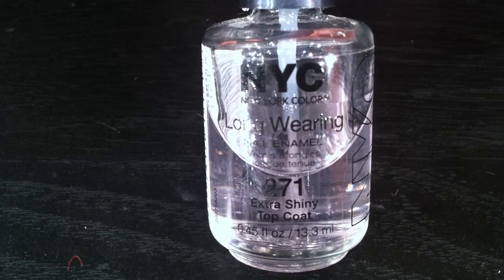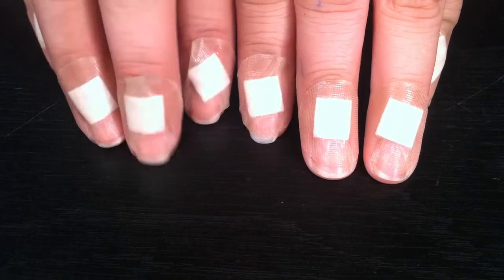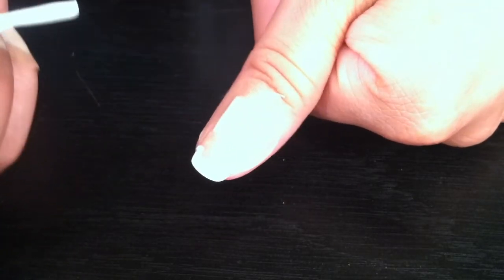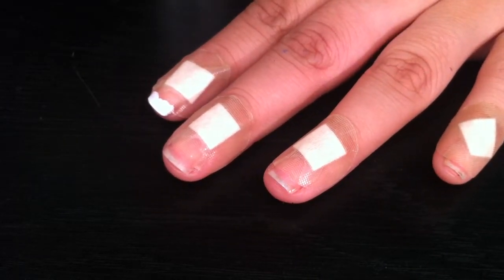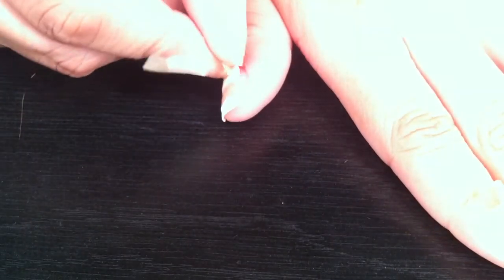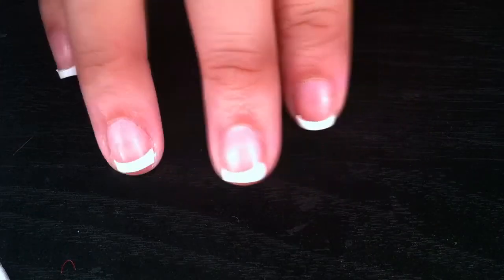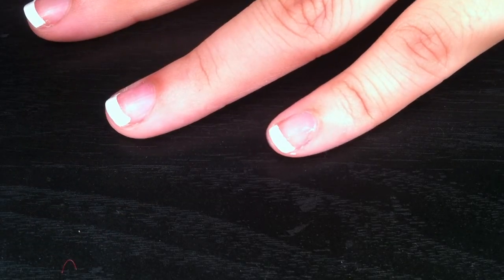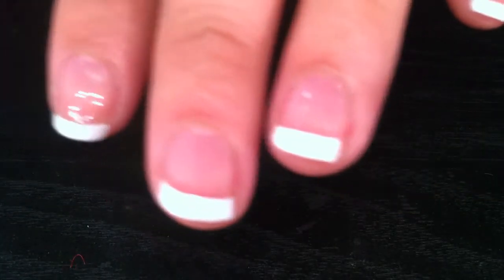Easiest French Manicure!!! Smear Proof!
Using only nail polish and band aids! Salon looking tips in minutes!